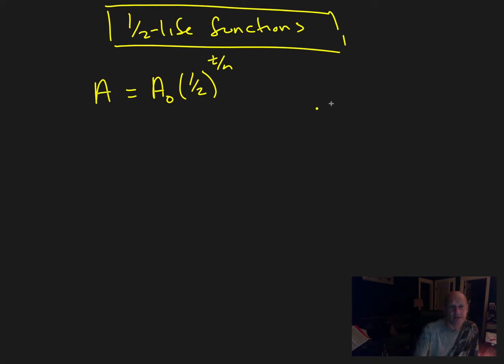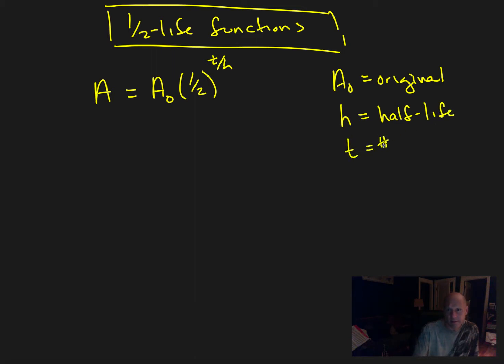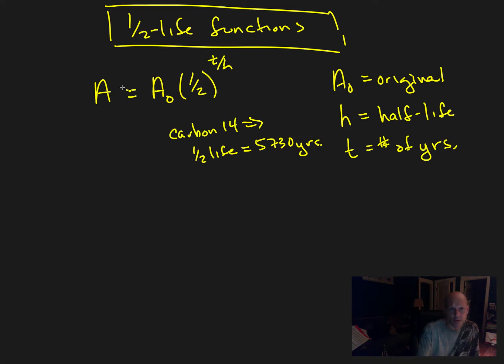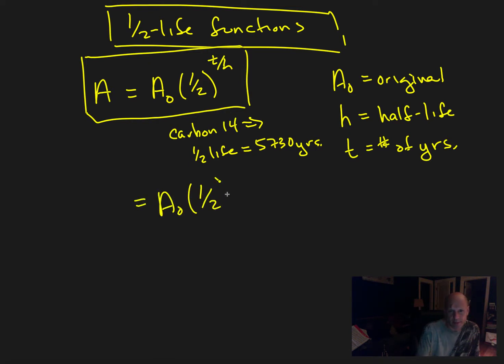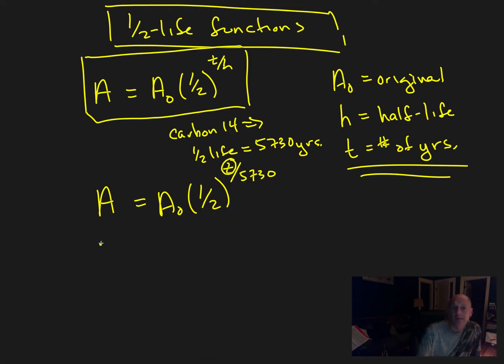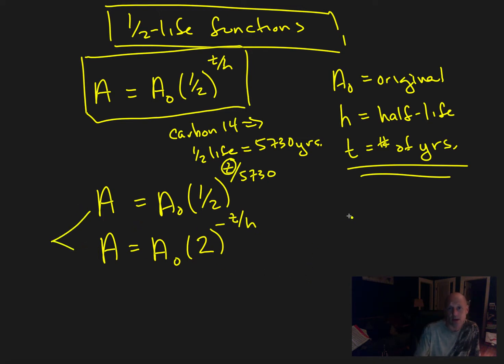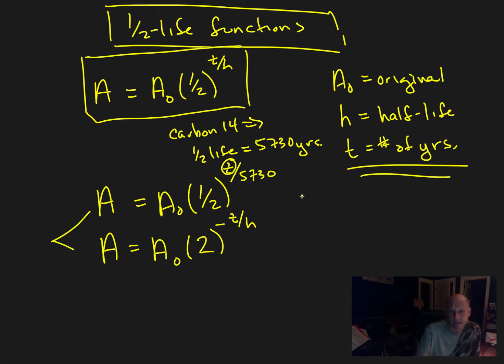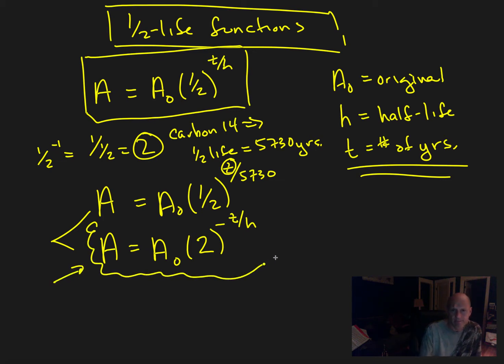Half life Functions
Description and explanation of the basic formulae used for half-life functions in chemistry and math. Made for a student.